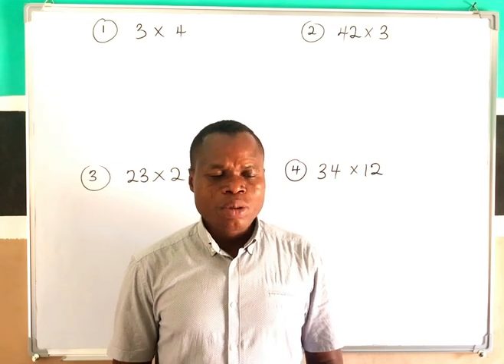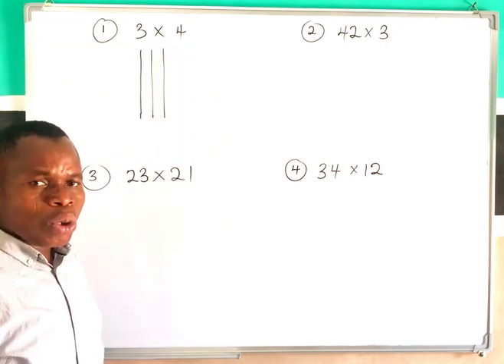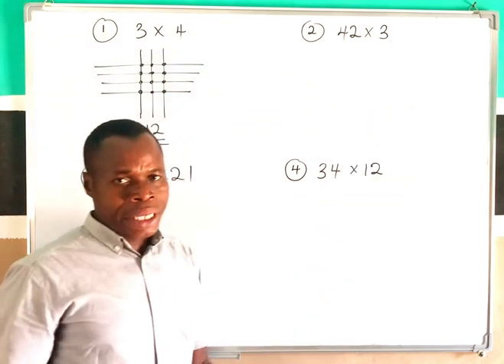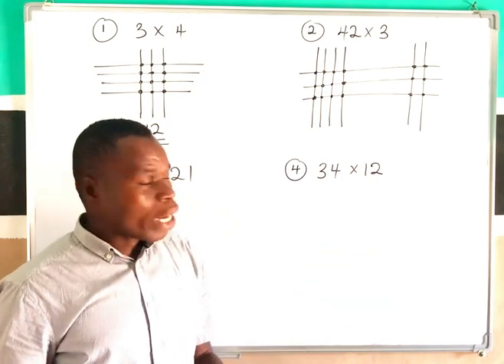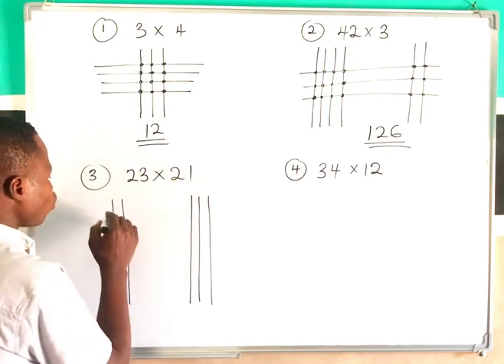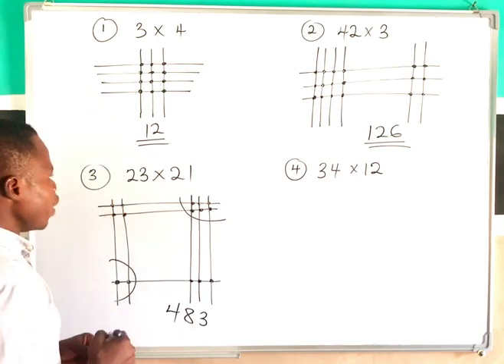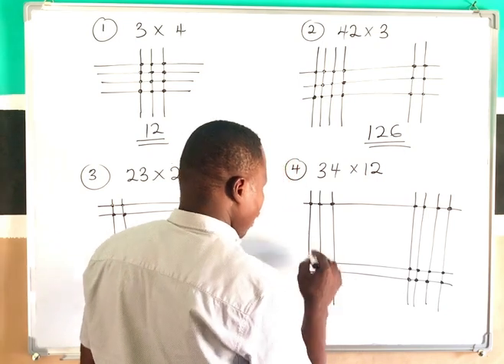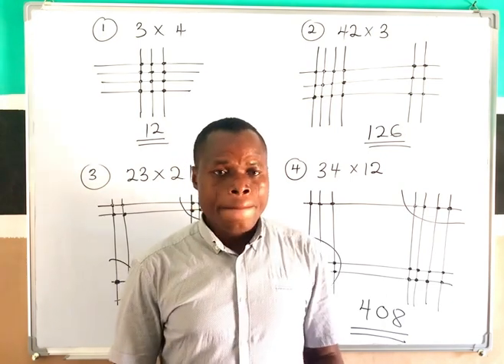Japanese Method Of Multiplication